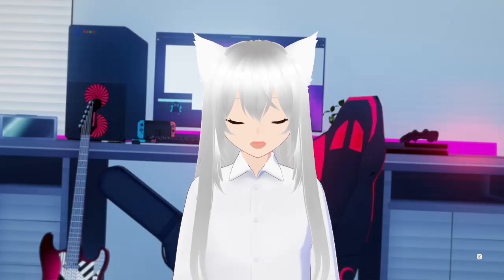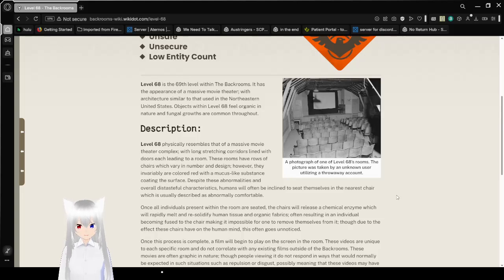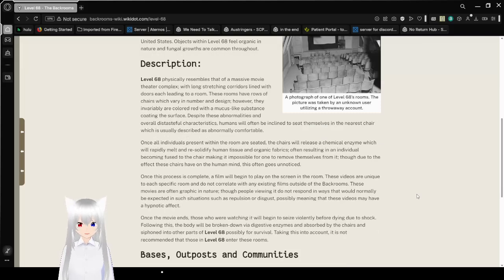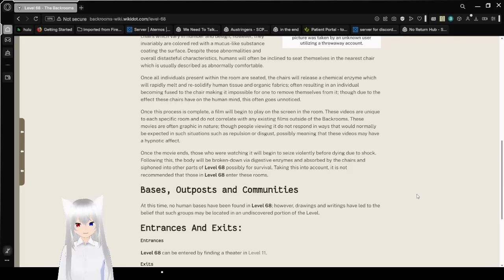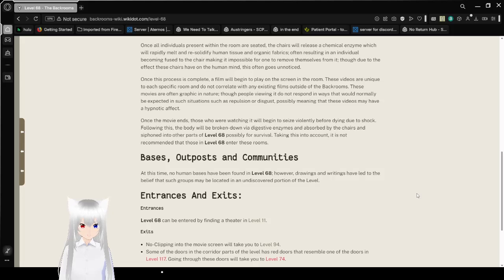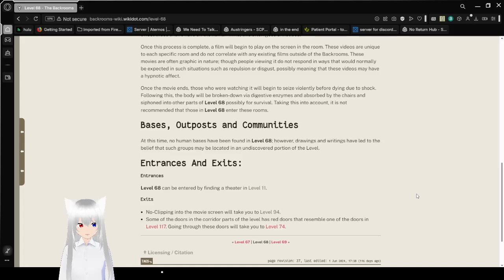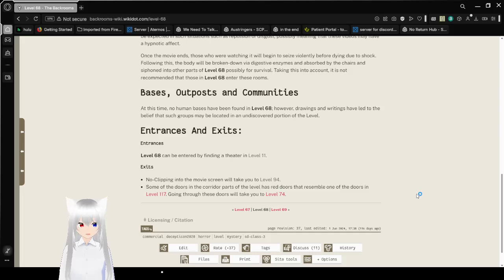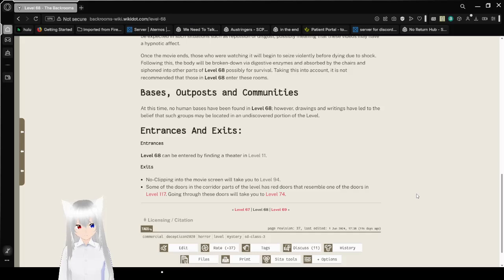Haku reads about a theater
I think this level is hungry